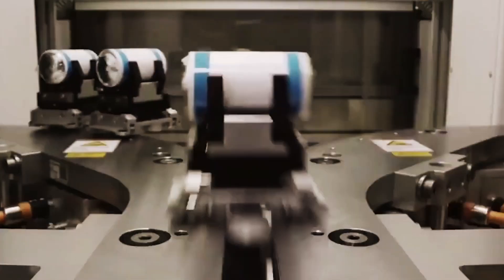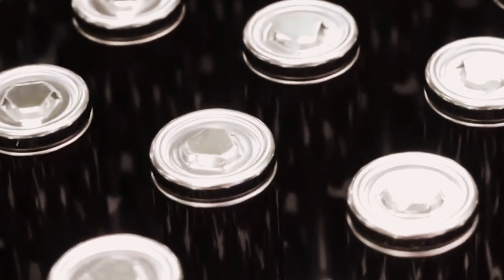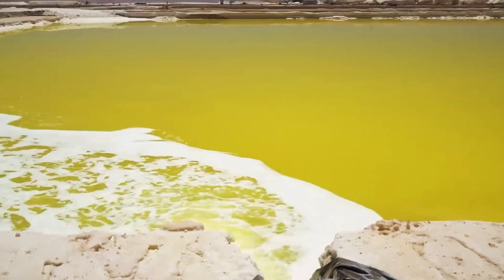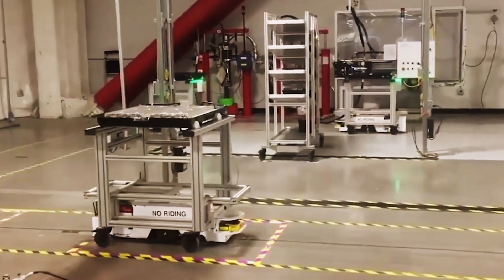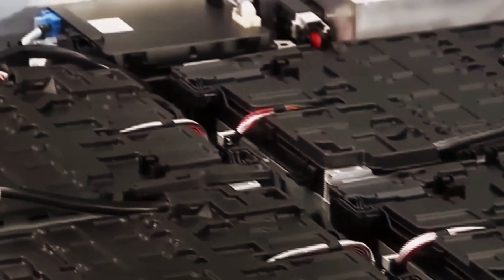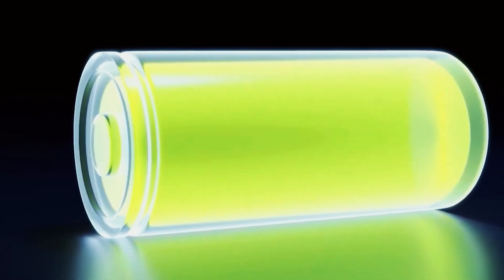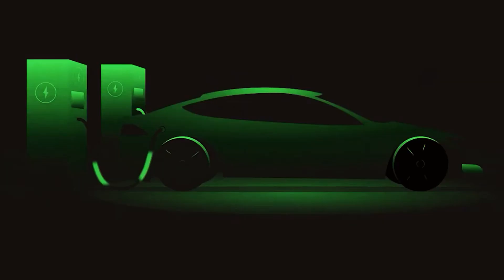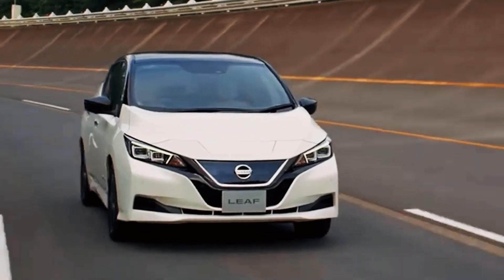TESLA'S SECRET WEAPON: THE MANGANESE BATTERY ADVANTAGE!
Discover Tesla's groundbreaking shift to manganese batteries—a move set to revolutionize the EV market! In this video, we unveil how Elon Musk's latest innovation offers a cheaper, safer, and more sustainable alternative to traditional batteries. Dive into the future of electric vehicles with us and see why manganese might just be Tesla's secret weapon.